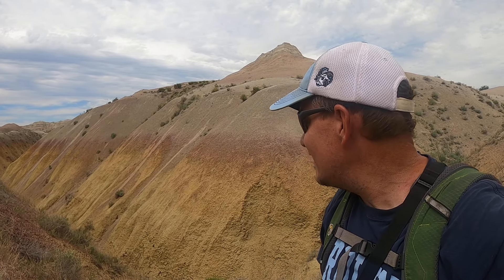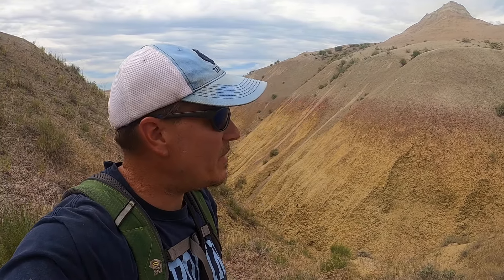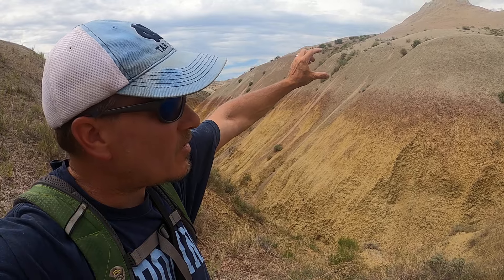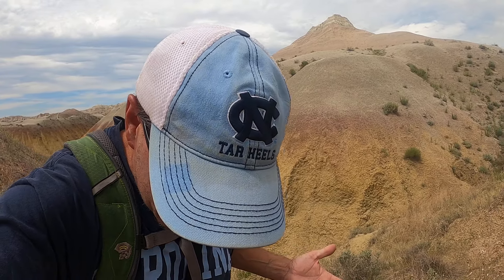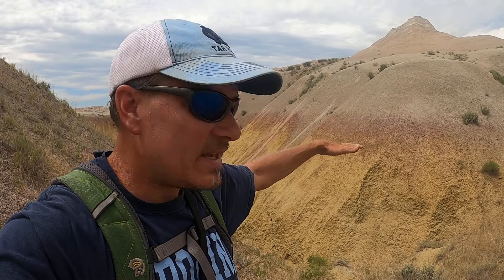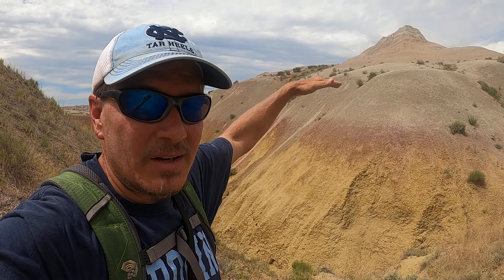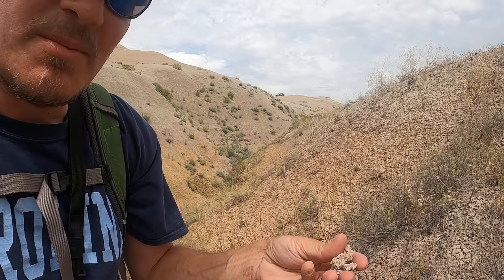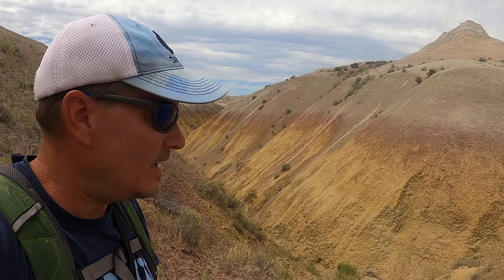Yellow Mounds at Badlands National Park